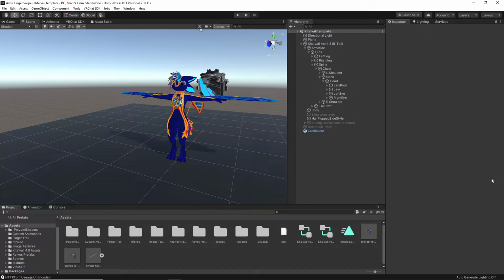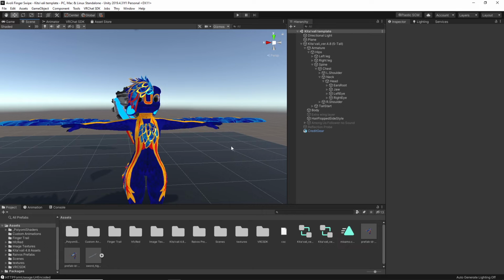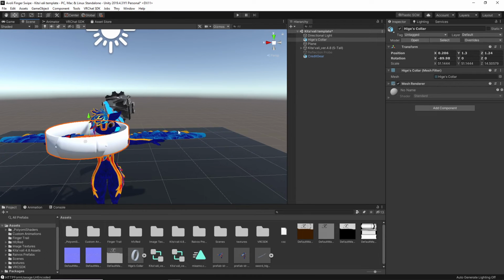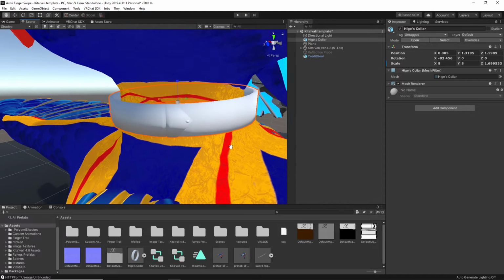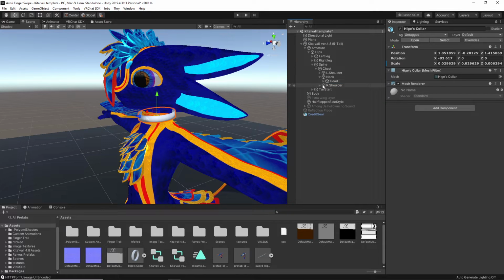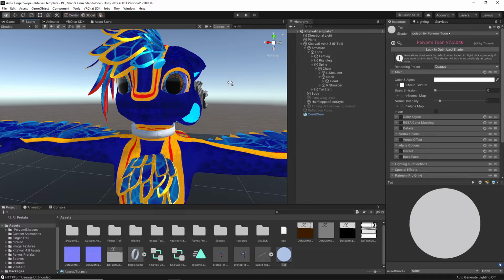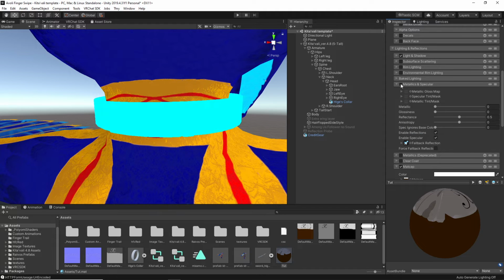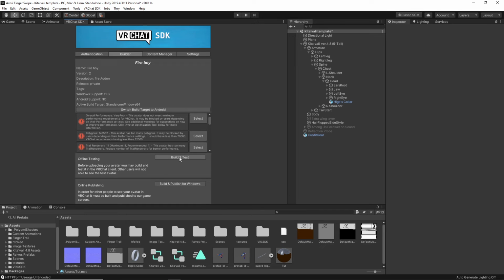Adding Assets/Collar to Avatars (fbx. texturing, uploading to VR Chat)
I make content as cheap, yet as high quality as possible to help encourage the support of artists & being a role model in providing to the everyday user. Easily, cheaply, & quality.

This is a tutorial for VR chat specifically, however can be used any any Unity project same concept.
0:00 - Intro
0:54 - Importing the Assets
1:41 - Adding the Asset to the Avatar
4:30 - Adding Textures
7:10 - Uploading to VR Chat